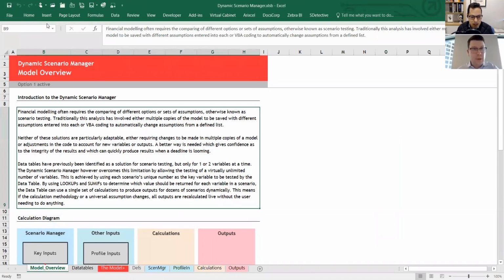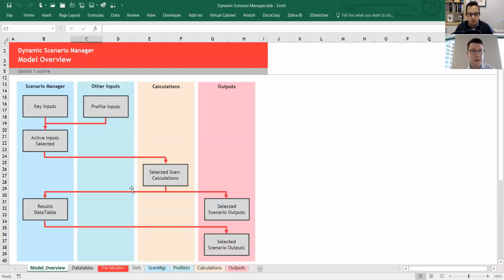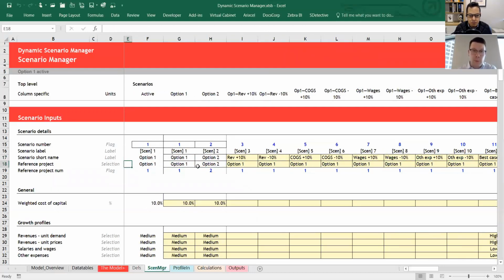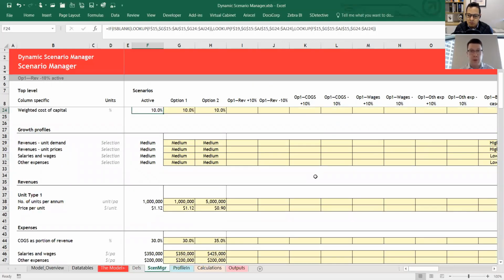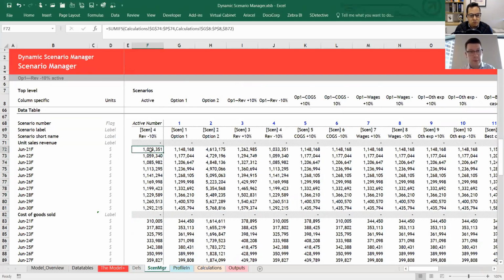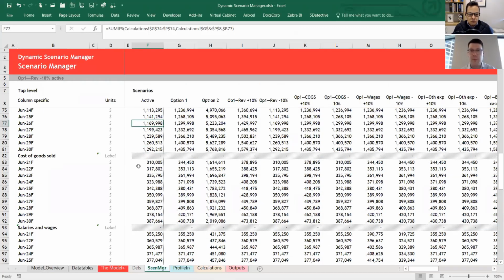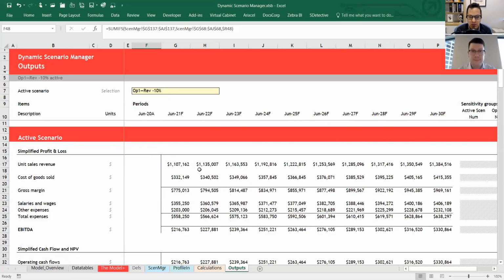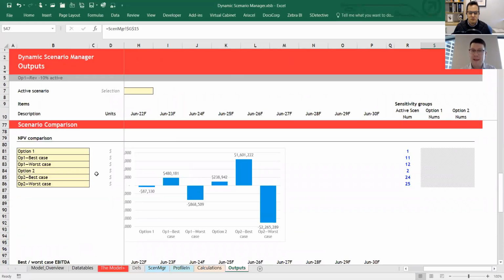Dynamic Scenario Manager Tool in Excel - NO VBA!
In this video, Thomas Paul demonstrates his data-table based scenario manager in Excel that doesn't use VBA.

Thomas' Dynamic Scenario Manager powered by a Data Table solution won a Financial Modelling Innovation Award at the 2020 Awards, presented at the Financial Modelling Summit 2020.